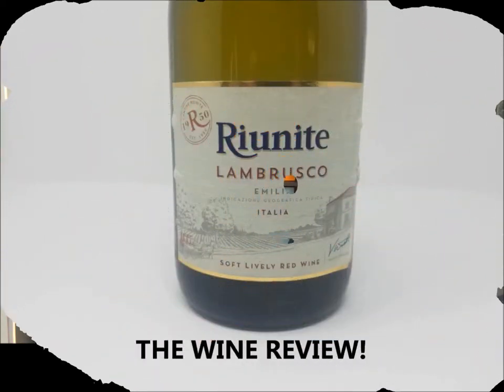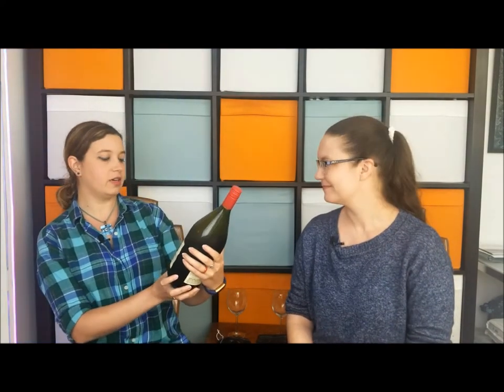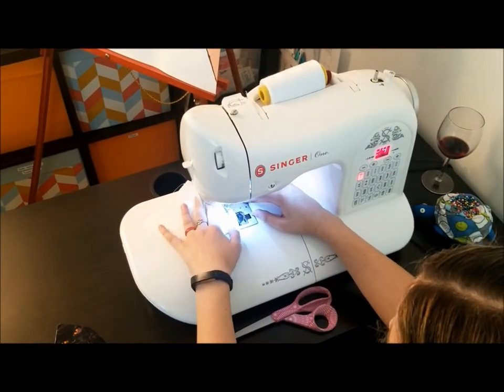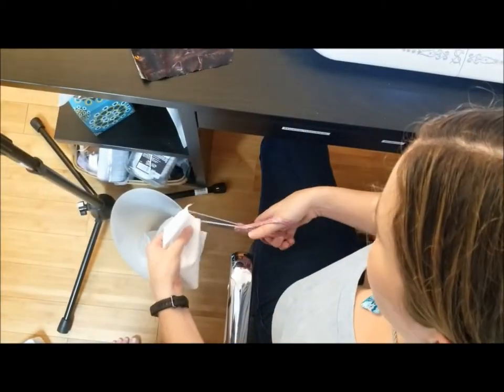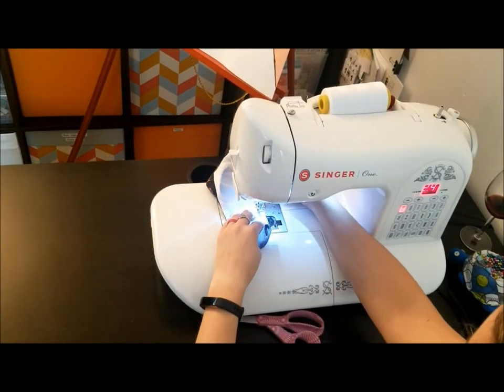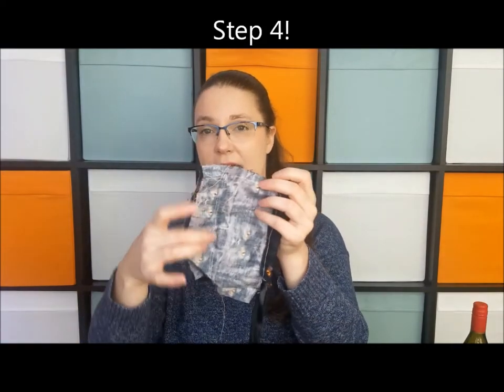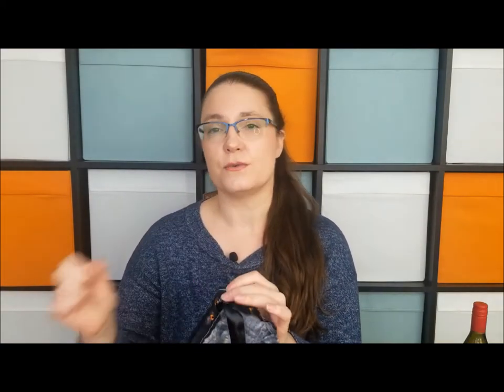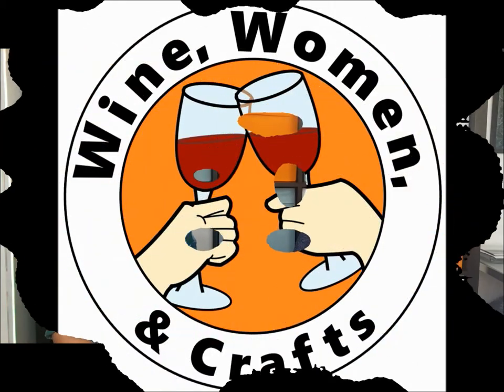Episode 1 Mask and Pouch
Welcome to Episode 1 of Wine, Women, and Crafts! We are excited to see you here! Join Alicia and Aubry as they show you how to sew a fabric face mask and a matching pouch – we all need to wear one so see how easy it is to make your own. Also join us as we try our hand at a little bit of wine tasting 😉 If you taste or craft along we'd love to know and hear your thoughts!

Our second episode airs October 17 with another pair of fun crafts and a different type of wine. We'll have promos to tell you the wine and materials in advance so you can craft along!

If you love our crafts but are far too busy to make your own, you can find what we make in this episode (and other options) on etsy.com in the vibrantcreationplay store.

If you’d like to follow us individually you can follow Alicia at vibrantcreationinplay.home.blog and Aubry on Instagram at AubryAdventures or Facebook at Artwork by Aubry

Credits:
Content: Aubry Campbell & Alicia Hall
Digital Logo: Stephanie Campbell
Music/Video Editing: Aubry Campbell
End Card/location manager: Alicia Hall
Recorded on: Samsung Galaxy S8
Audio Mics: Dual Lavalier Microphones (YouMic)
Edited on: Microsoft Movie Maker
Special thanks to friends, family, significant others, and pets for the support and encouragement along the way!